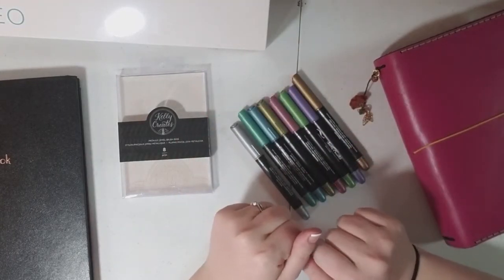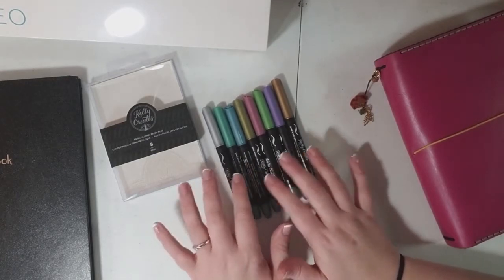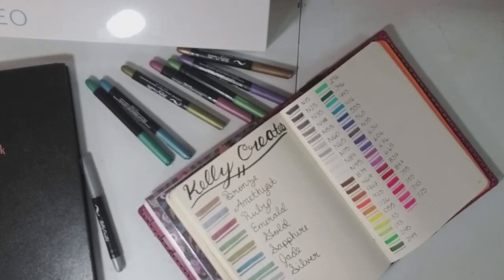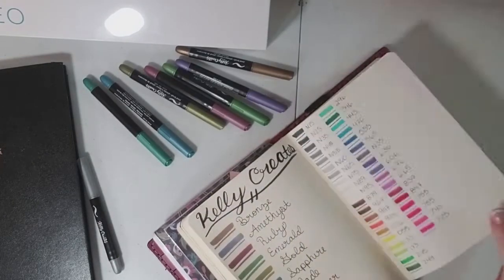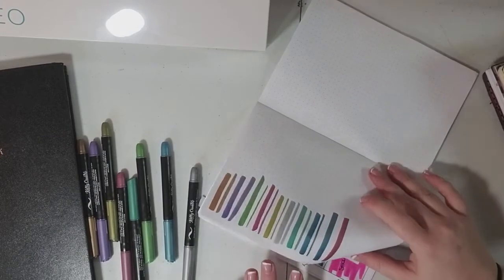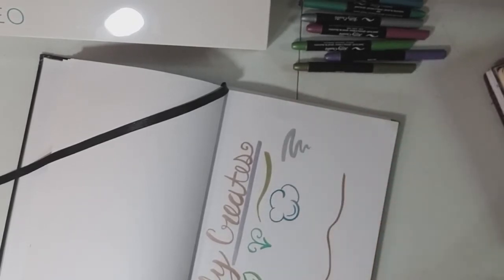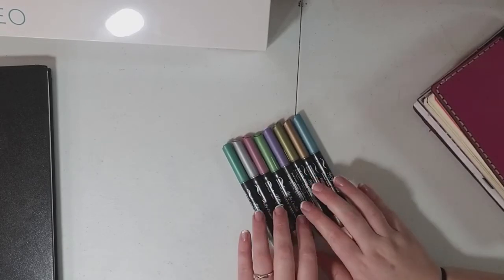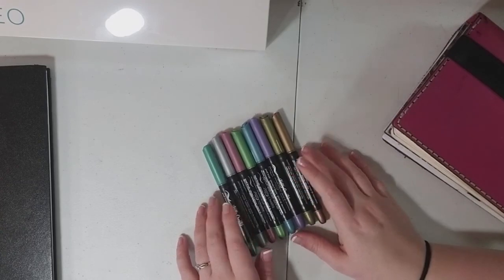Review: Kelly Creates Jewel Brush Pens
Check out the video to see the Kelly Creates Jewel Brush Pens !

Kelly Creates Jewel Brush Pens:
Available at Michaels or on Amazon